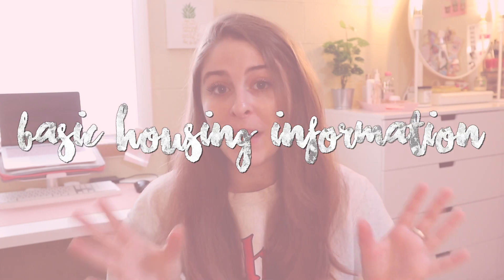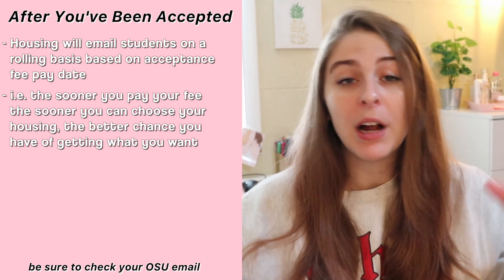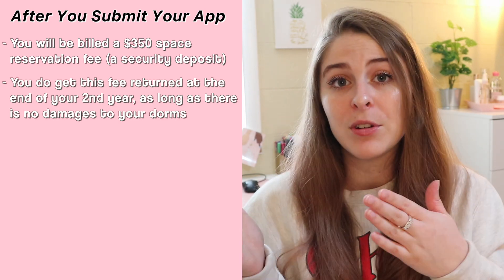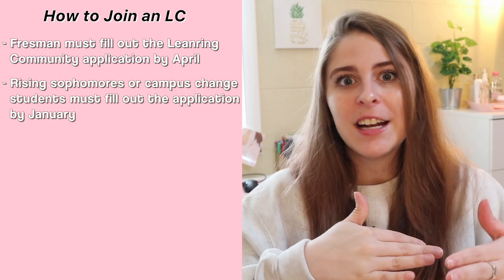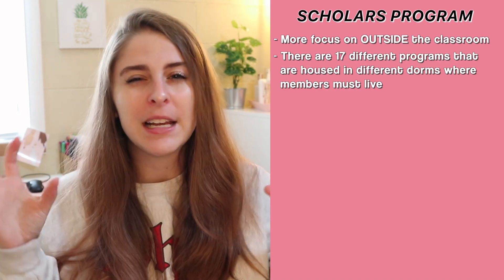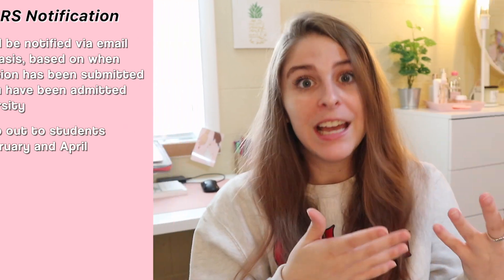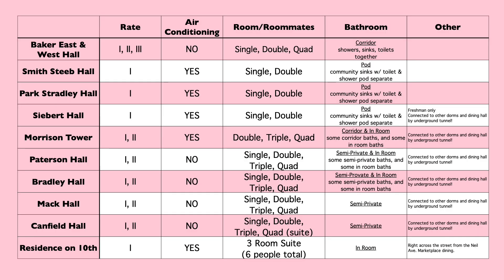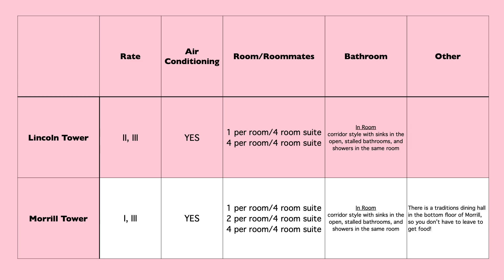Different Dorms at Ohio State + Learning Communities and Honors & Scholars Breakdown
A breakdown of how the housing process works at Ohio State, as well as information on OSU's Learning Communities and Honors & Scholars Programs, which are tied to the housing at The Ohio State.

♡ W E B S I T E S  T O  C H E C K  O U T ♡

Hey yall! Today's video is a VERY informational video about the different learning communities Ohio State offers, the housing and dorms for those learning communities, as well as the housing and dorms for the Honors and Scholars Program at Ohio State. The Learning Communities and Honors & Scholars are both programs that have specific dorms they reside in, so if you going that, you join a specific dorm. But we also go over the different rates of dorms at The Ohio State University, so how much the dorms cost, and we break down every dorm at Ohio State with some key information about them to see the dorm style (or living situation), the bathroom styles, if they have AC or not, and which side of OSU's campus are they on. I hope this video is super helpful for yall and if you have any questions, please let me know!! xoxo LOVE YALL!

♡ S A Y   H E L L O   O N ♡

♡ S A V E   S O M E   M O N E Y ♡

⇢ Vlog Camera //
⇢ Vlog Tripod //

⇢ Intro & Outro // Jerry Folk - Oh Wonder - Lose It (Jerry Folk Remix)